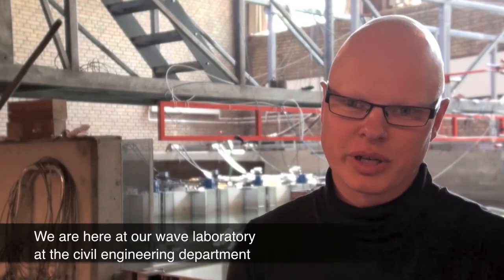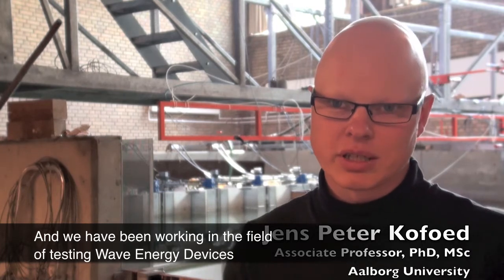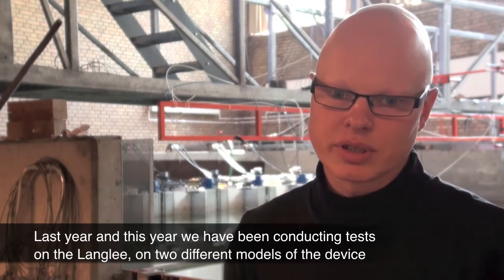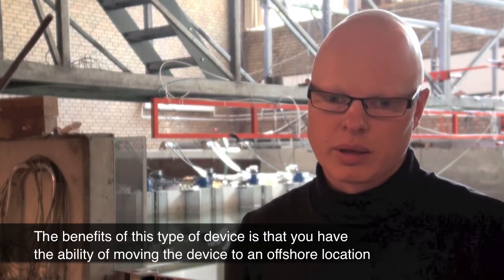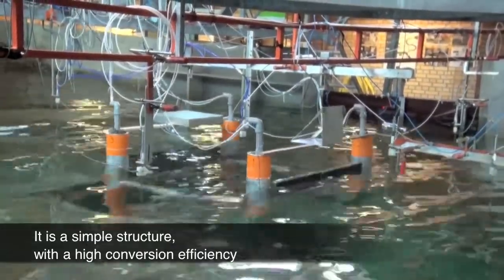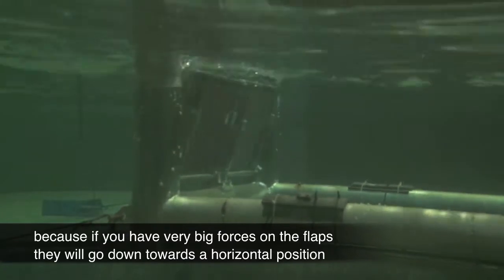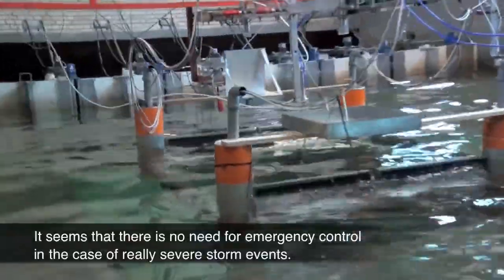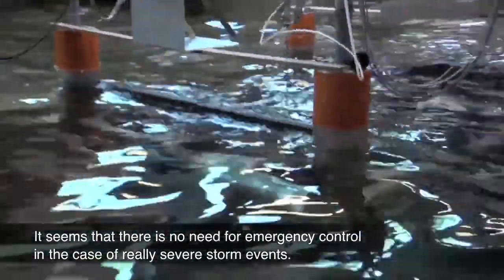Langlee Wave Power efficiency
Interview with Jeans Peter Kofoed from Aalborg University.